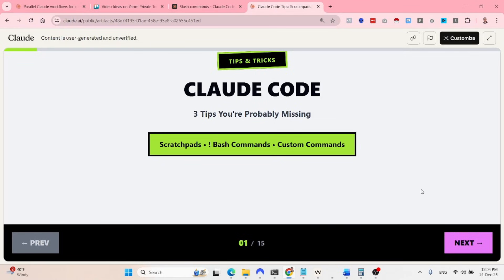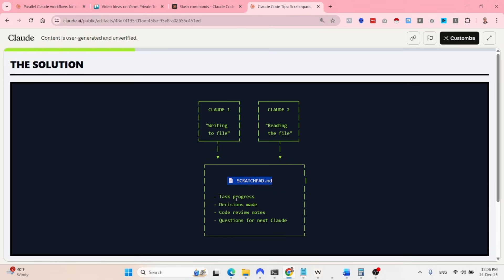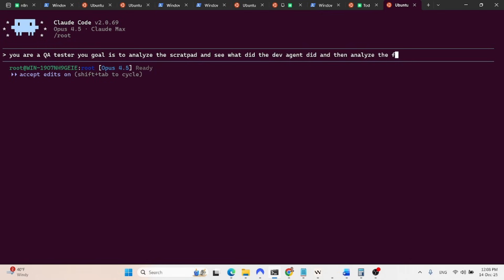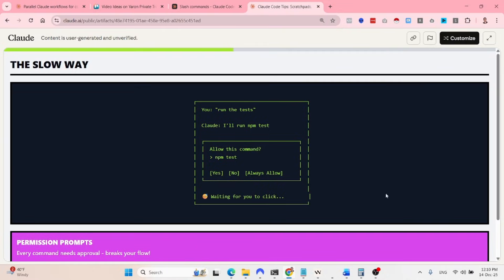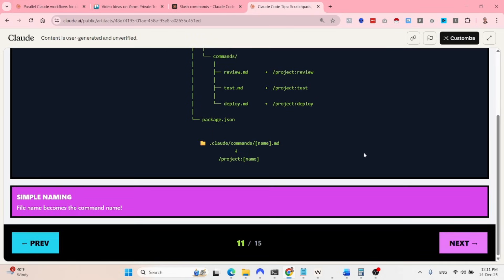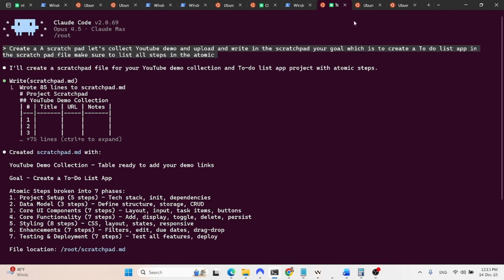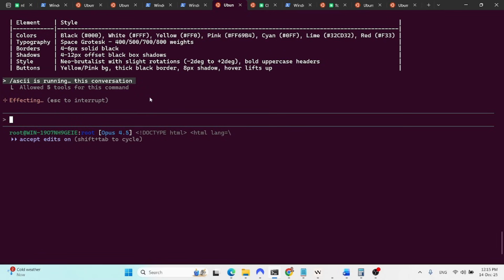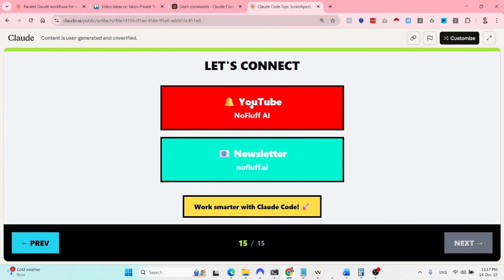3 Hacks To Boost Your Claude Code Productivity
In this specific video I'm covering 3 Claude Code Hacks.

🌐Links
Windsurf IDE (Earn Credits by Using My Link) :